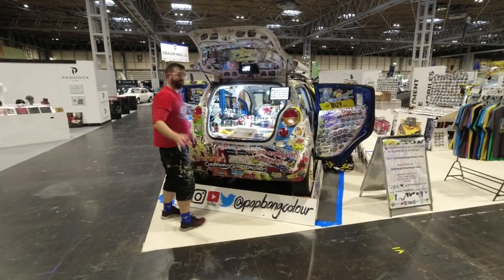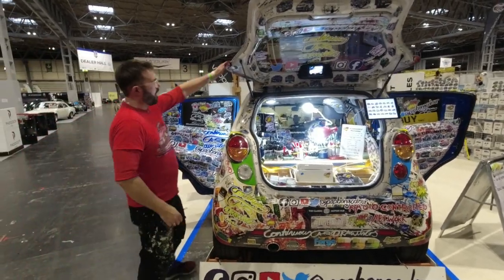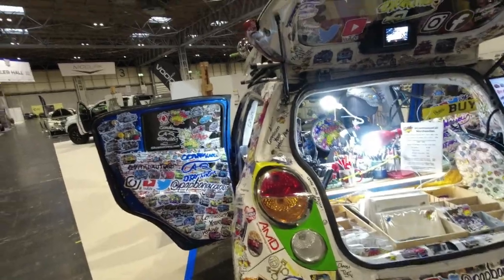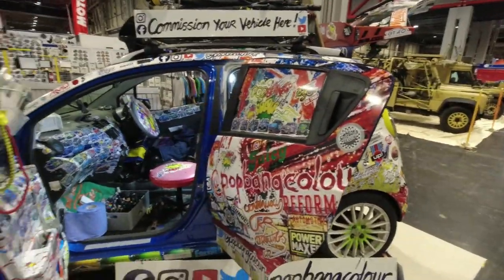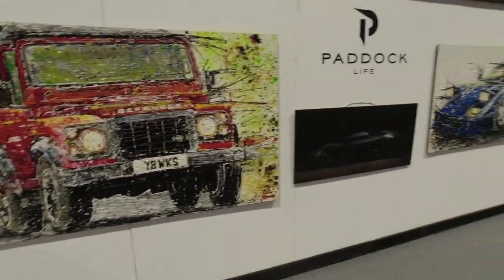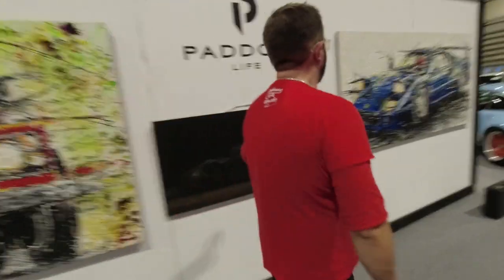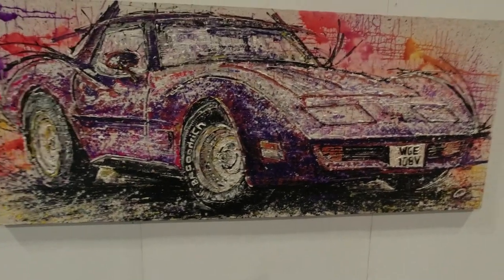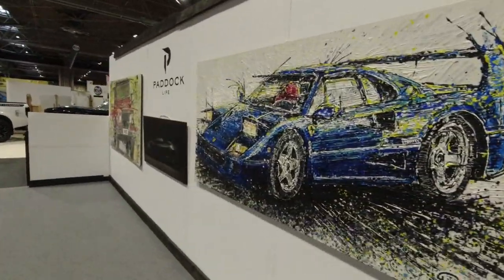Car art with PopBangColour at NEC Classic Car Show 2021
This is a snippet from our second NEC Classic Motor Show report, featuring the rather clever artwork of Ian Cook, better know as PopBangColour. Find him on Twitter or Instagram as @popbangcolour